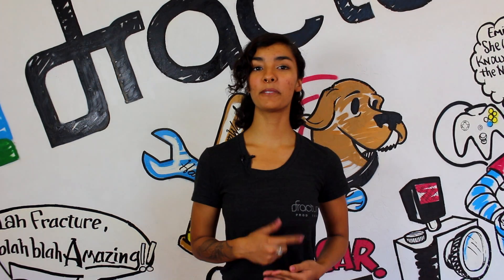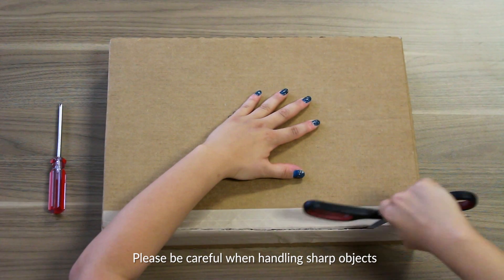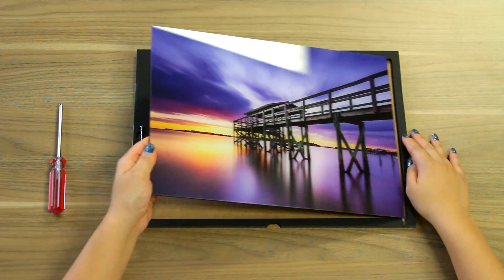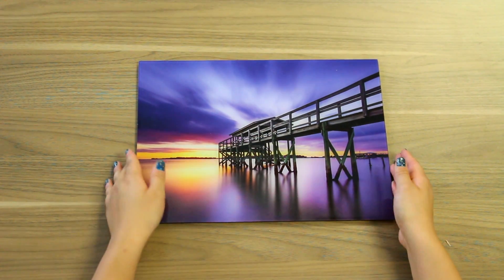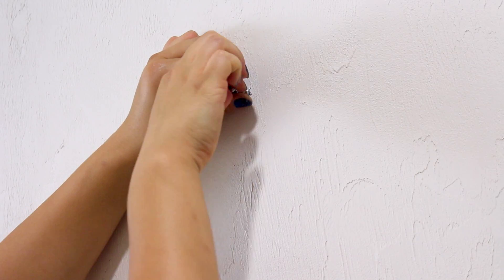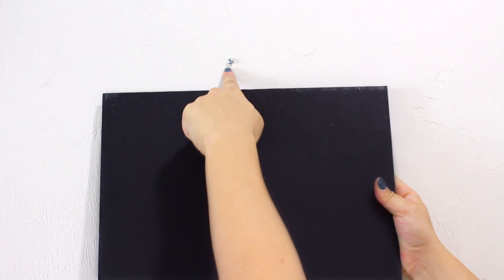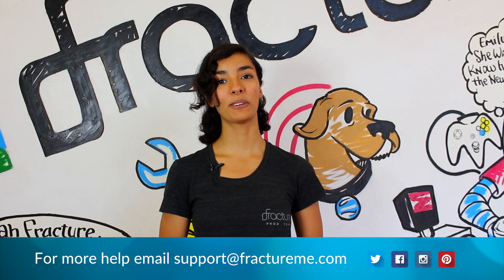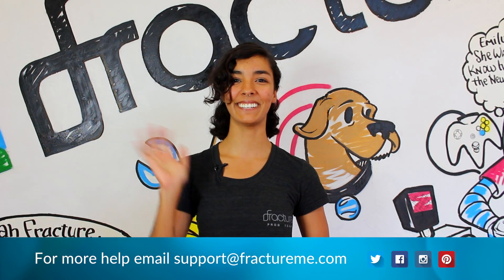How To Hang A Fracture Glass Print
Fracture glass prints are clean, modern, and ready to hang right out of the box. This video tutorial will show how easy it is to hang your Fracture in drywall as soon as it arrives.

Fracture is passionate about the power of the printed image. To inspire you, to move you, and to help you remember the best times of life’s adventures and tell your stories like nothing else can. We’re here to show you more about how to capture and celebrate the best moments in your life.